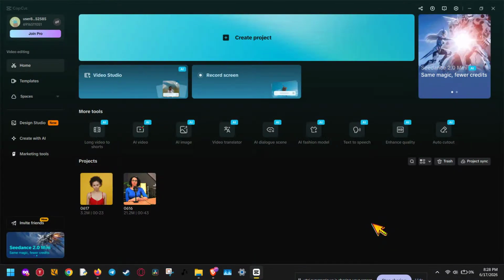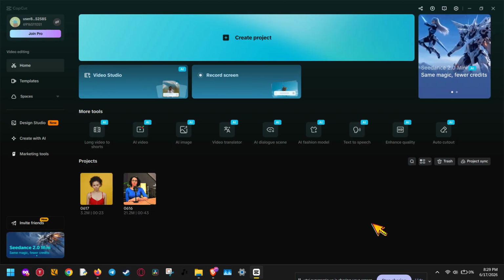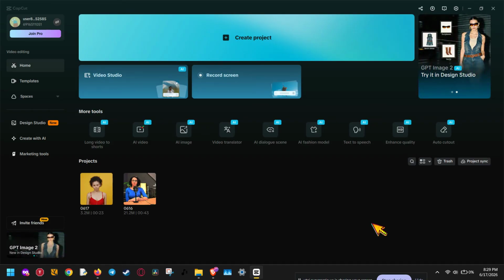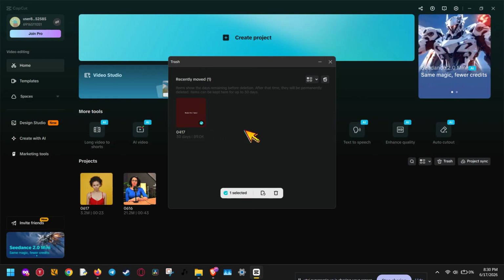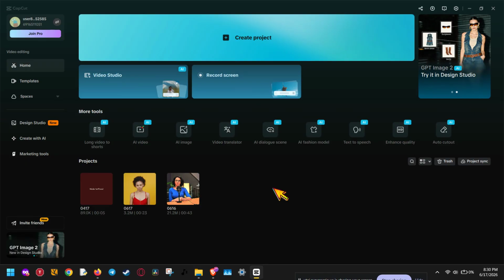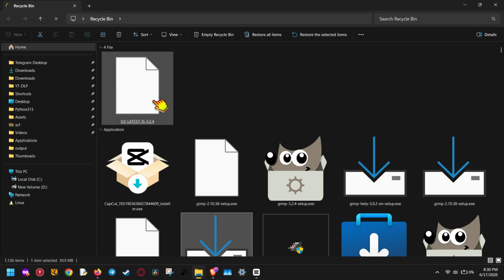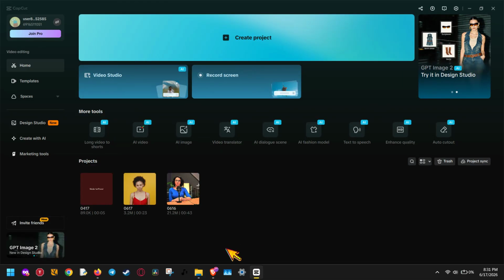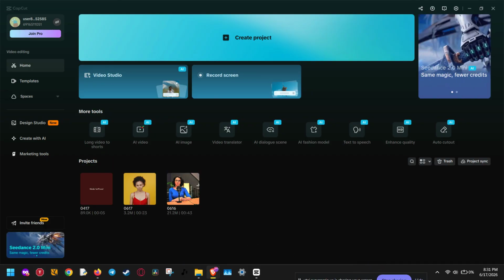How To Recover Deleted CapCut Project (Easy Guide)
Learn how to recover a deleted CapCut project using the Recently Deleted section and Windows Recycle Bin. Follow this quick step-by-step tutorial to restore your edits and get your project back fast.

🕚Timestamps:
0:00 Intro
0:17 Open CapCut Desktop App
0:37 Check Recently Deleted Or Trash
1:04 Restore Your Deleted Project
1:38 Check Windows Recycle Bin
2:05 Restore Local Project Files
2:30 Final Tips And Recap

✍️What You'll Learn In This Video:
• How To Recover A Deleted CapCut Project From Recently Deleted
• How To Restore CapCut Timeline And Edits
• How To Check Windows Recycle Bin For Deleted Project Files
• How To Bring Back A Missing CapCut Project
• How To Use CapCut Recovery Options Before Files Are Permanently Removed

💡Pro Tips:
• Recover deleted projects as soon as possible before the 30-day limit expires.
• Always check both CapCut’s Recently Deleted section and your system trash.
• Keep backup copies of important project files to avoid losing edits.
• If your project is synced, check cloud storage or connected folders too.